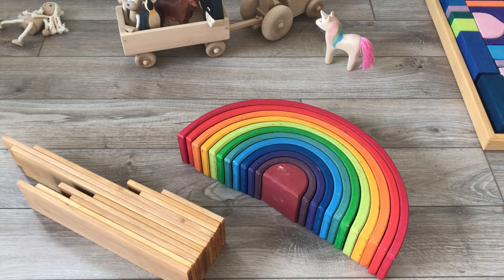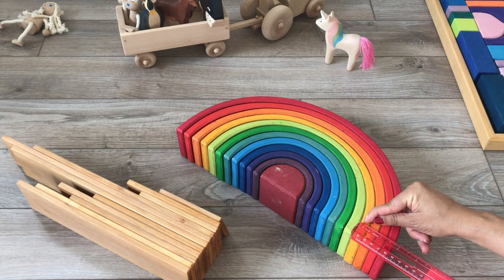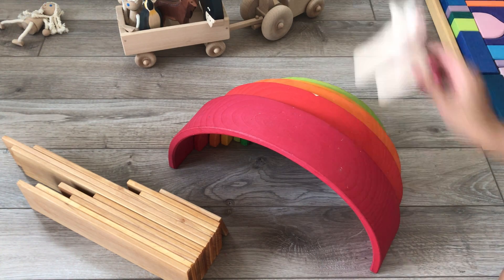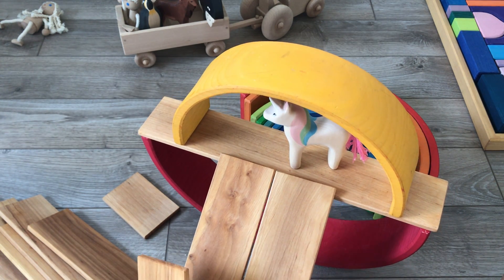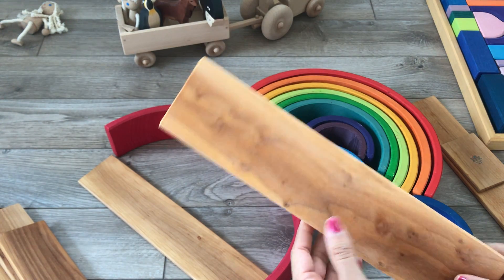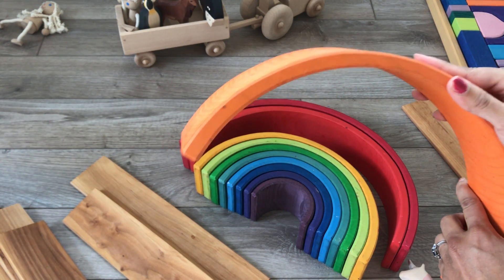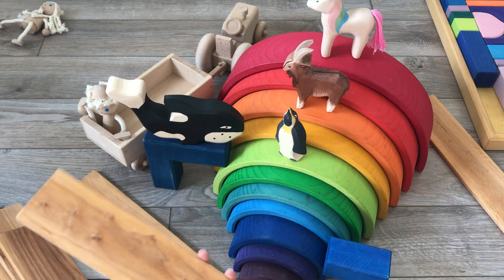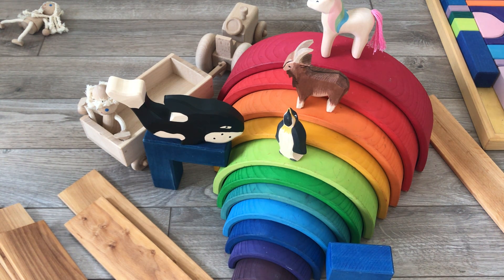QUICK TOY REVIEW - POPULAR Grimm's Large Rainbow & Building Boards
A quick review of the Grimm's Large Rainbow and the natural colored building boards.  The large wooden rainbow stacker is one of the most iconic and popular wooden toys created by Grimm's. The stacker comes in natural, black and white, pastel, and sunset styles

Grimm's Spiel und Holz is a German toy company that creates exquisite wooden toys that fosters open ended play.

Other stacker colors, on Natural Baby Co, $80-95

FYI - there are LOTS of fake brands sold on marketplace sites. Do your research. Grimm's (germany), Gluckskafer/Goki (Germany) Ocamora (Spain), and Raduga Grez (Russia) are the best of the best - you get the quality, safety, and ability to *play* with these rainbow stackers. Many off-brand and cheap stackers don't do anything except look pretty. AND you don't know how safe they are (i.e type of wood or paint). Buy from a reputable store (links listed above).

Welcome to the world of open ended toys - where play meets imagination. Unlock your child's creativity with open play and let your kid's ideas run free. Our channels has reviews of high quality toy companies.

Many of these products are hand painted and use sustainable wood or recycled plastic.

We're not your average toy review channel. The toys we review are toys we love , toys to last years, toys to grow with. Yes, some of these toys are pricey - but with them comes craftsmanship, sustainability, and long term potential for play.

Be an awesome parent, grandparent or friend and choose high quality, long lasting toys.